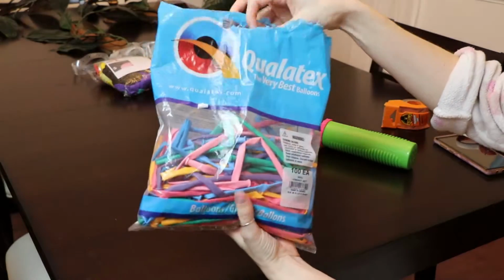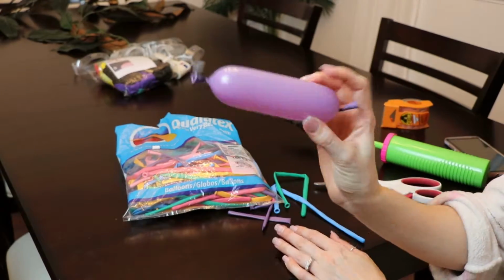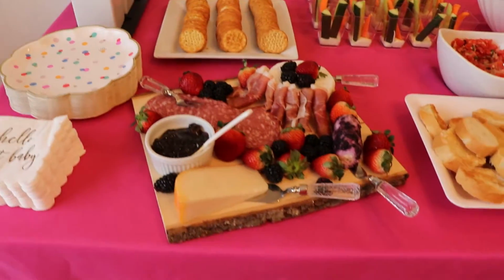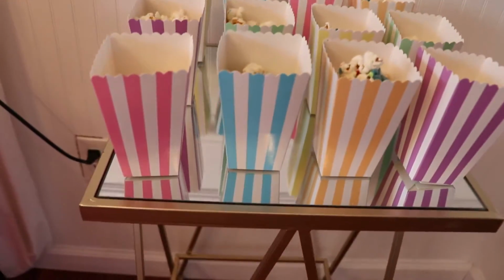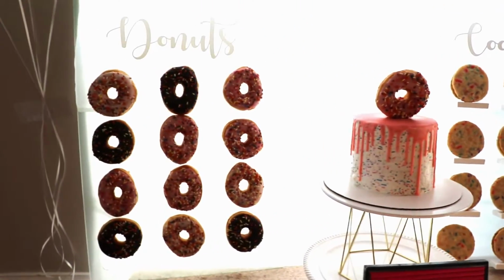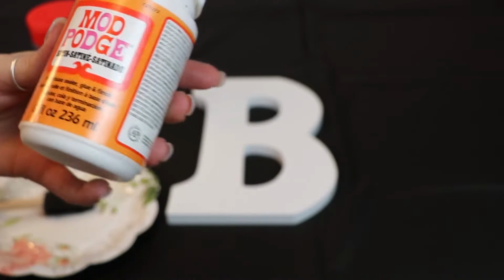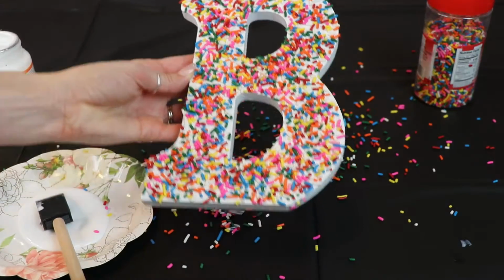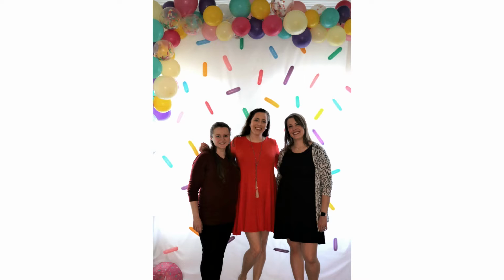Copy My Party: Sprinkle Baby Shower!!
In this video I'm showing you some of the products and techniques I used to throw a sprinkle themed baby shower! Feel free to steal the ideas. :)

Qualatex Balloons for Sprinkles:

Balloon Pump:

Gold Mylar Baby Balloon:

Champagne Glasses:

Popcorn Boxes:

Favor Jars:

Clear Mini Food Cups:

Mini Gold Forks: